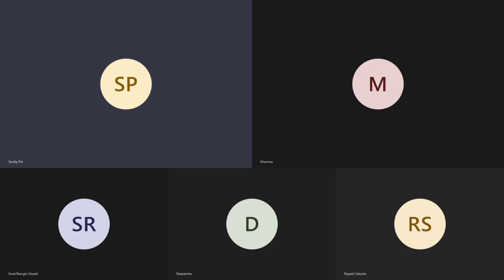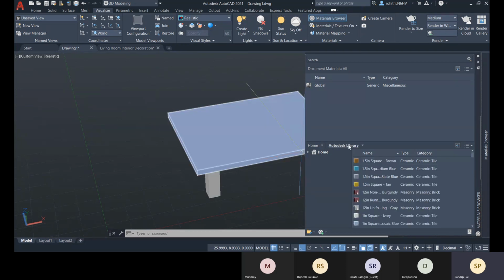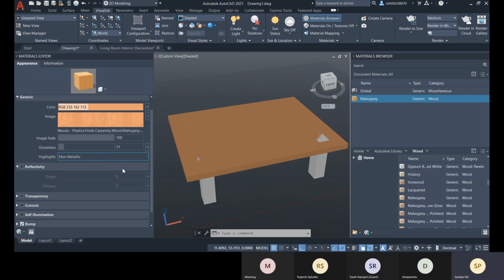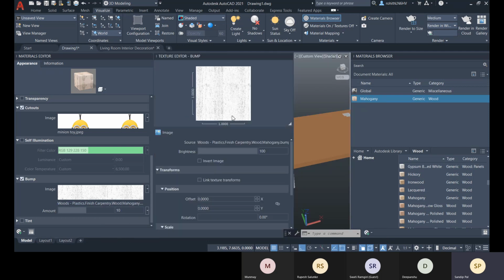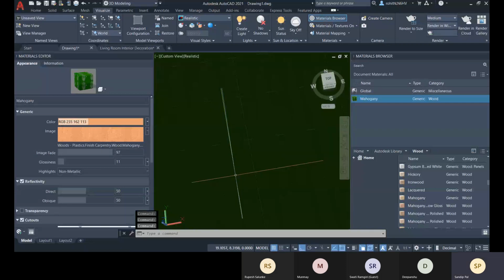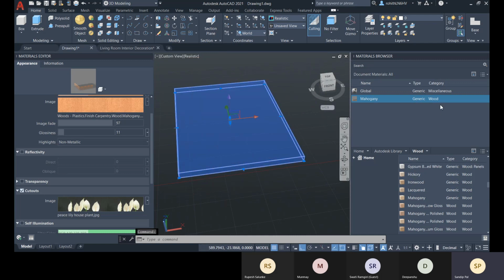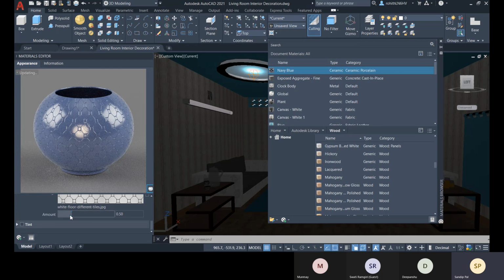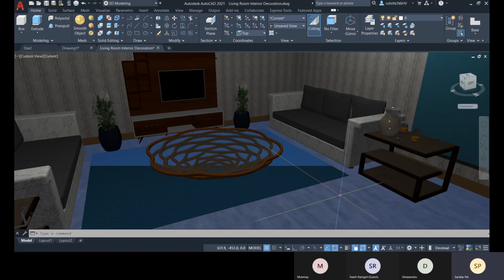10th Class for BATCH IRON